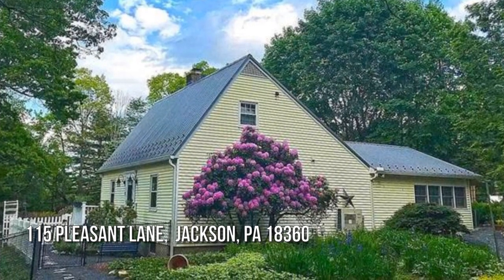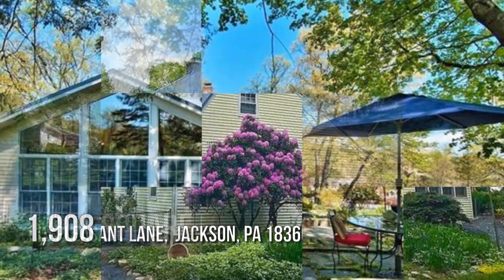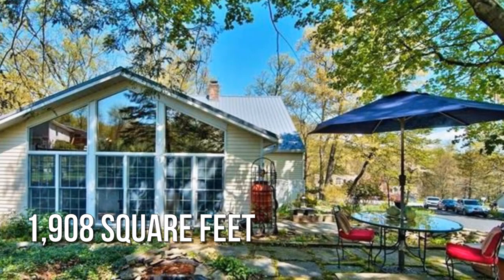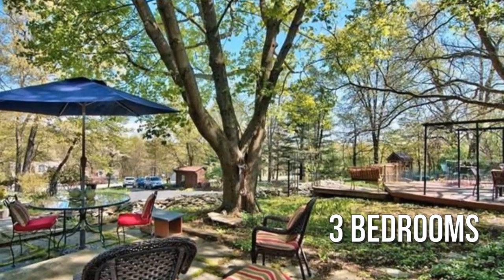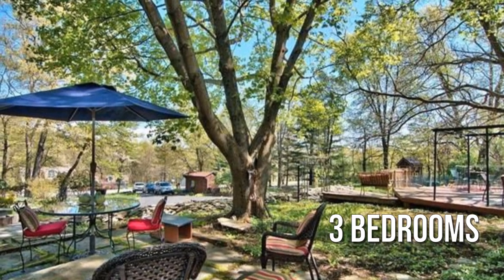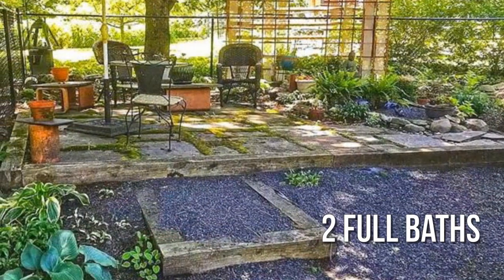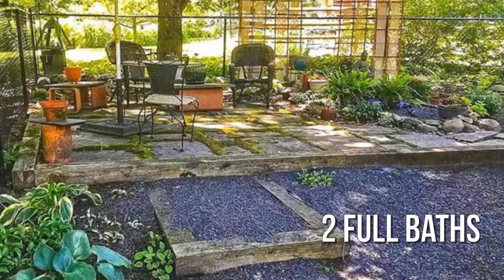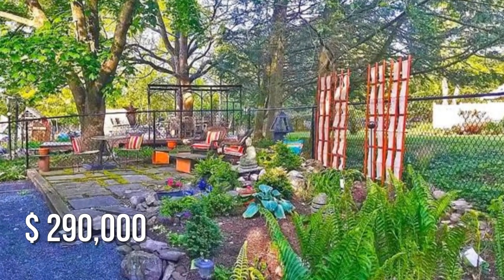115 Pleasant Lane, Jackson, PA 18360 - Peter Hewitt Team - MLS 662572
115 Pleasant Lane
Jackson, PA 18360
MLS 662572

Enchanted 3 Bedroom, 2 Bath New England Saltbox home surrounded by blooming gardens just beginning to come in. Home features character throughout, from the open Living Room with brick wood burning fireplace, original hardwood floors, and beamed & cathedral ceilings. You'll fall in love with the Kitchen/Great Room with cathedral knotty pine Tongue-n-Groove ceilings and wall of windows overlooking the impressive gardens, with access to the patios & newly fenced yard. White kitchen with large island seating with space for all, and Butler's Pantry/Laundry Room. First Floor bedroom and full bath, plus additional 2 bedrooms and full bath upstairs featuring built-in shelving. Finished basement with extra rooms and storage, and built-in 1 car garage. New efficient ductless Heat/AC, new Well pump and pressure tank, new Metal Roof in 2011, plus paved driveway with plenty of parking, all on over 1 acre of lush gardens and seating areas. Will sell quickly, schedule your showing for this weekend!

Contact Agent:
Peter Hewitt Team